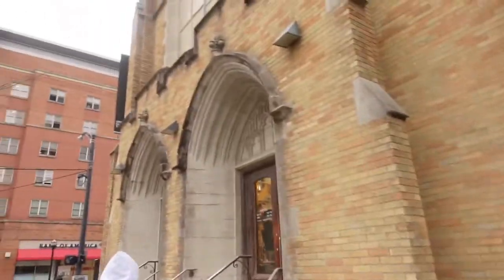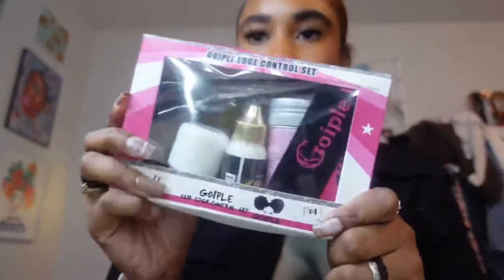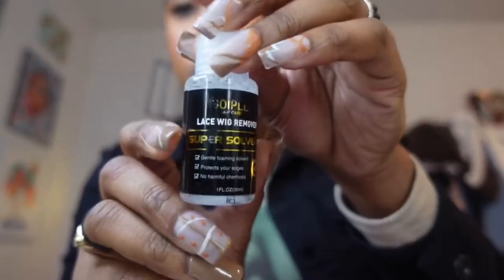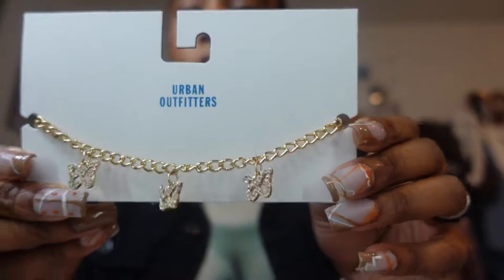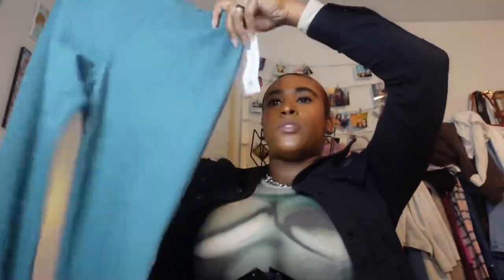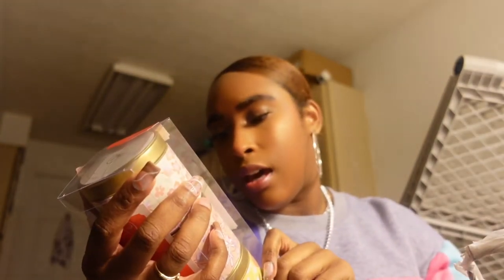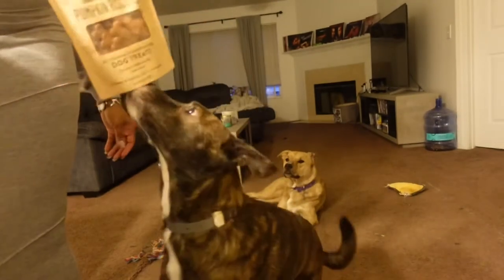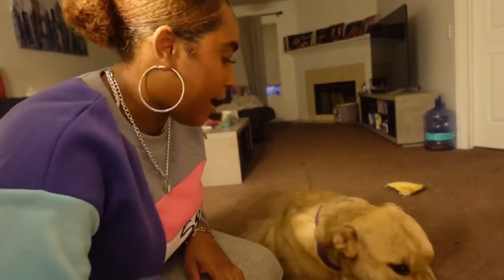Weekly Vlog🖤 |Shopping, Ramen Run & Mini Hauls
My name is India I am 24 years old and I’m into all things beauty, fashion, arts & crafts, and showing my life! You will find Try on hauls, look books, and Vlogs on my channel.

Insta x @Indiababez
TikTok x @indiababez

Filming Equipment 📷
SONY ZV-1 Check this out on Amazon
Basics Tripod Amazon